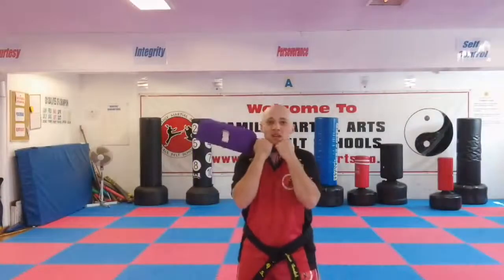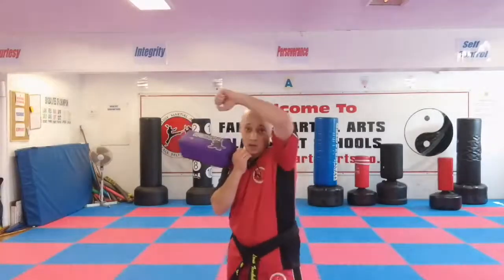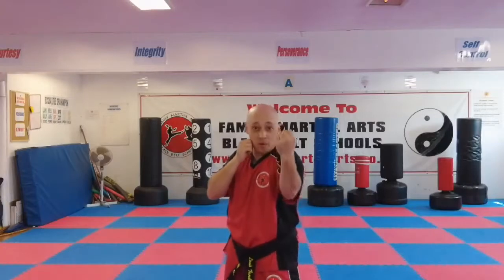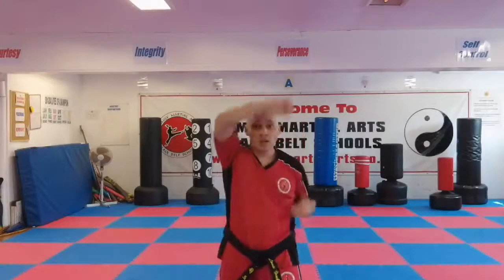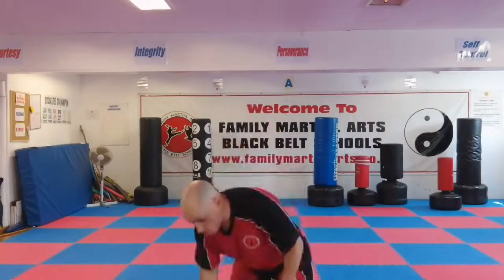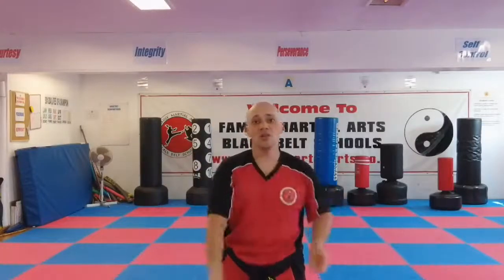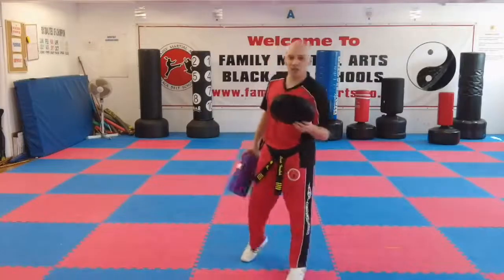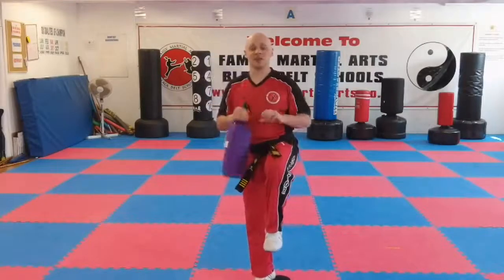Mr Tandoh with a challenge for Tyler Price, one of our little ninjas.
This challenge is open to all the ninjas that are tough enough to give it a try.
And if any other ninjas or junior's need some motivation feel free to let us know